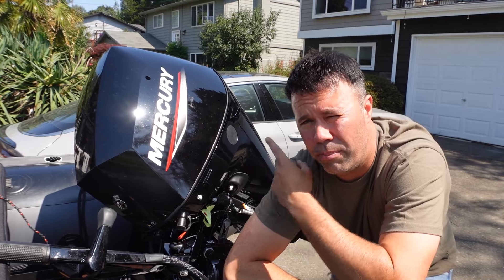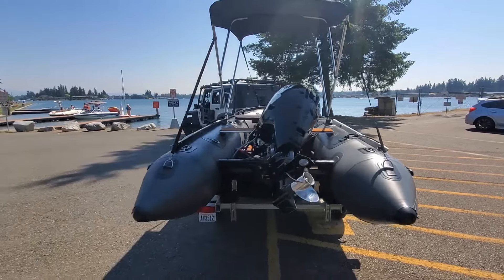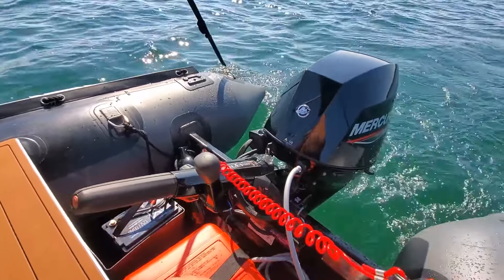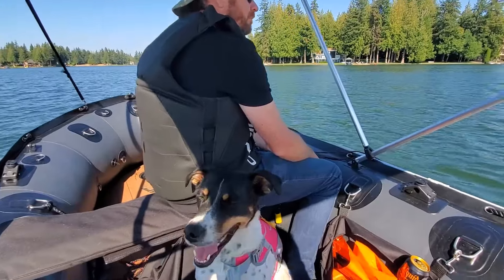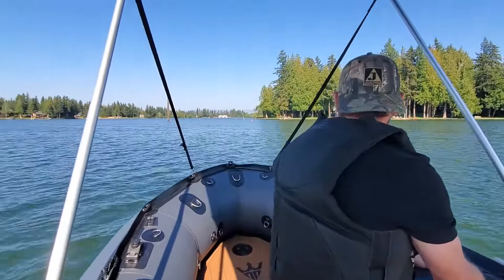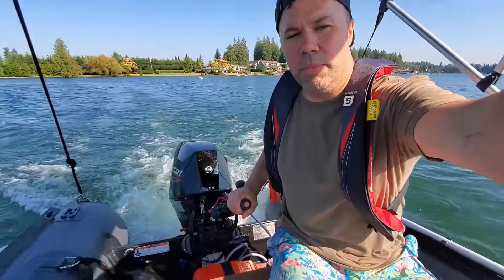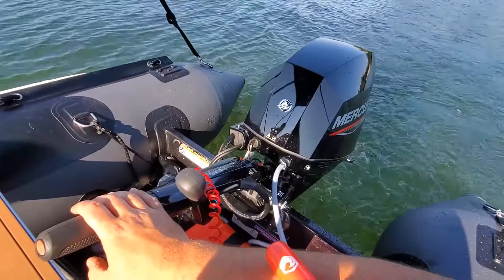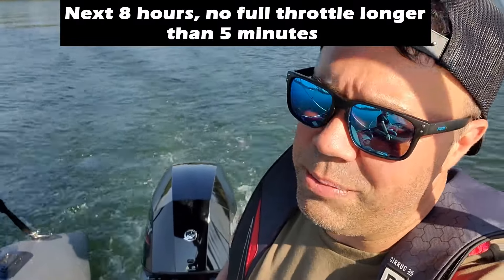How To Break In Mercury 4 Stroke Motor (Break in Procedure for 20hp, 25hp, 30hp)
In today's video I talk about how to break in Mercury 4 stroke motor as well as break in mercury 25 engine, break in mercury 30 motor and finally break in Mercury 20hp motor.

I recently purchased a new Mercury 25hp motor and according to the owners manual there is a proper Mercury break in procedure for all their outboard engines and outboard motors.  The break in procedure for the Mercury 20hp, 25hp and 30hp outboard engines is as follows.

Warm up the engine at idle for 1-2 minutes.

1st hour - Vary the throttle from idle up to 50% (3500rpms).  This is half throttle.

2nd hour - Vary the throttle from idle up to 75% throttle (4500rpms).  This is 3/4 throttle.  Every 10 minutes, do a full throttle (100%) run for one minute straight.

After the two hour break in procedure, it states for the following eight hours, do not full throttle the motor for longer than five minutes at a time.

Well everyone, I hope you enjoyed today's quick guide on how to break in Mercury 4 stroke motor as well as break in mercury outboard and break in mercury 25hp and break in mercury 30hp engine.